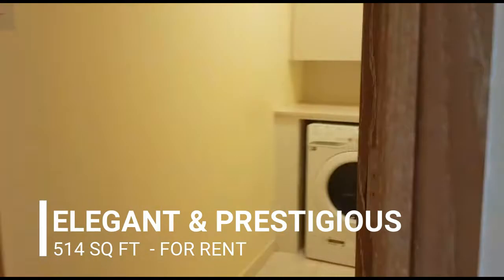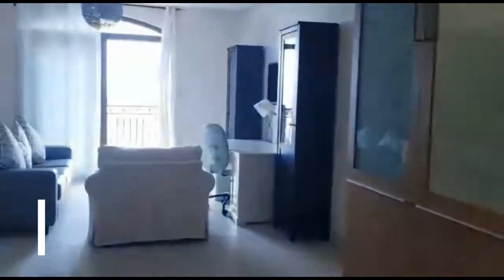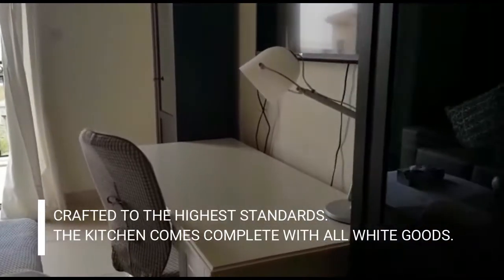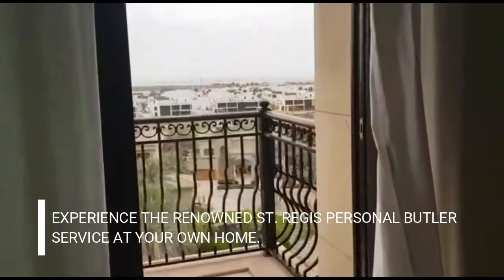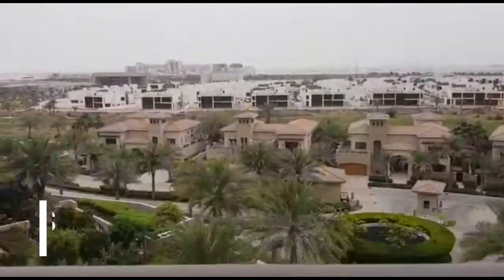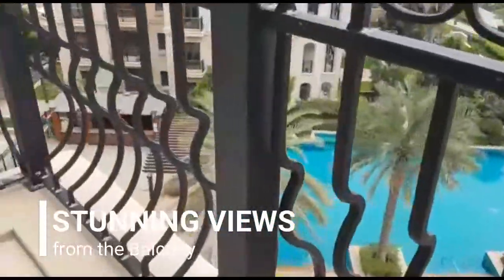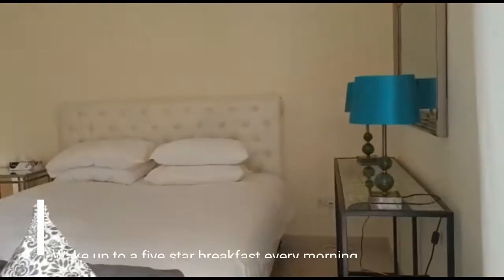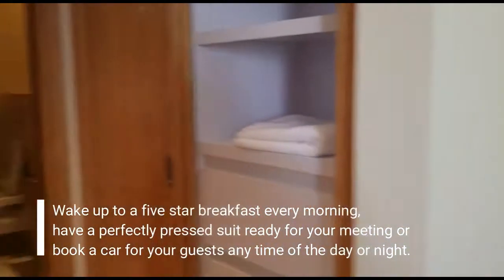St Regis Studio Building 7 Fully furnished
St Regis Studio furnished unit Building 7   For Rent